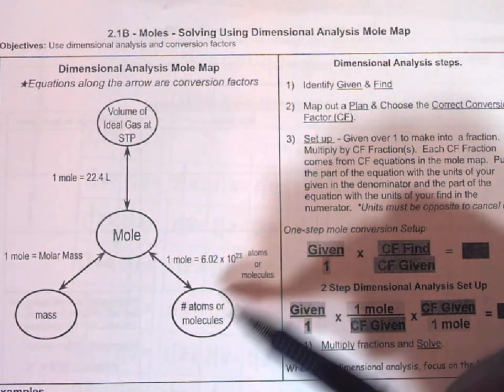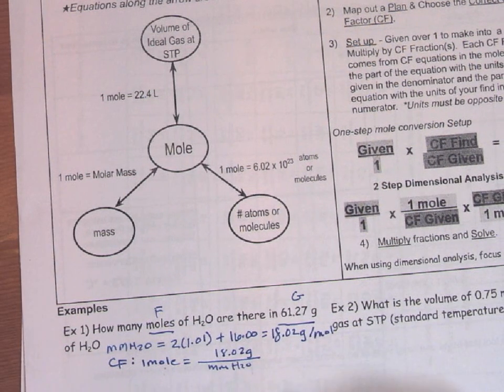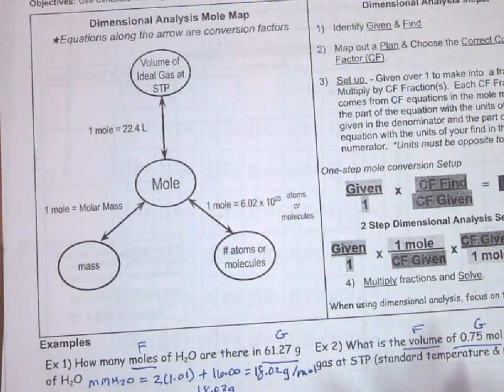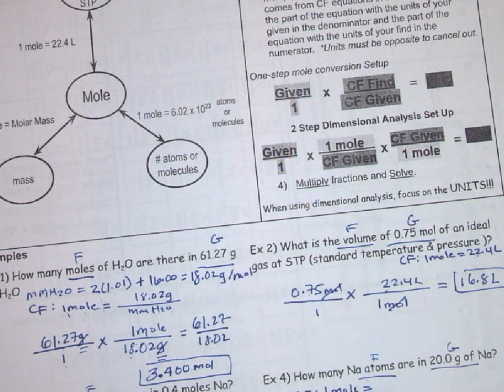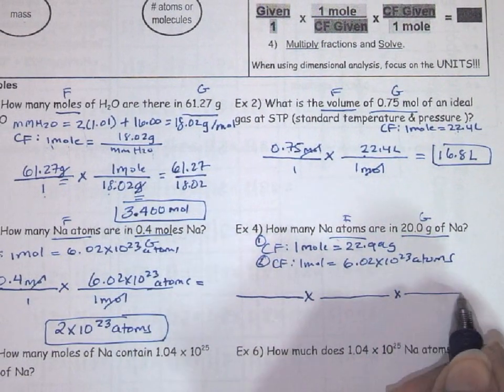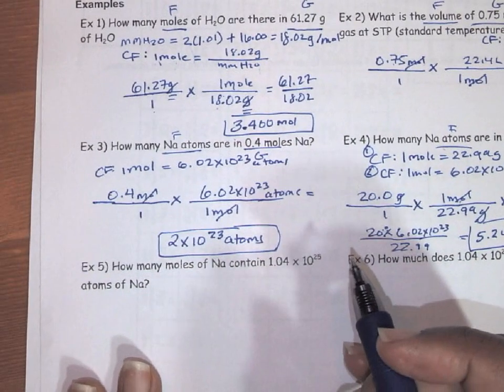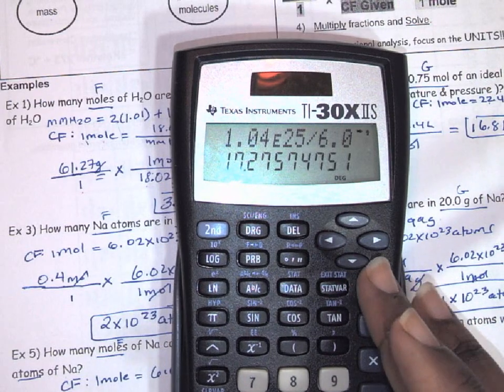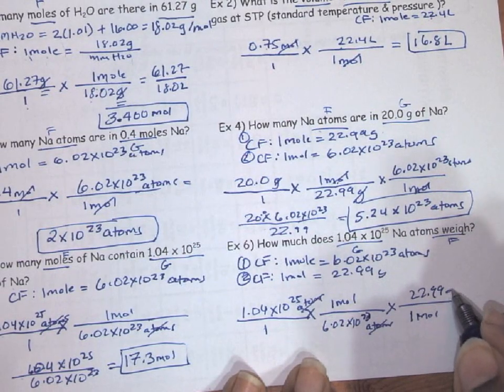Mole Map Dimensional analysis